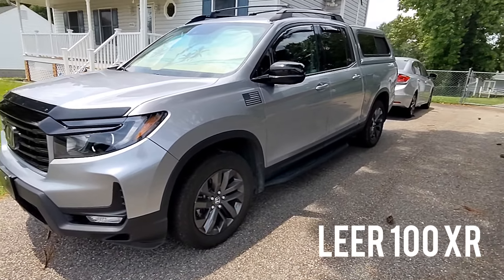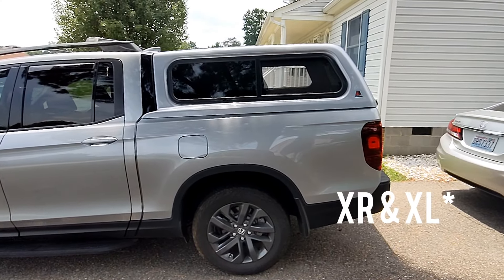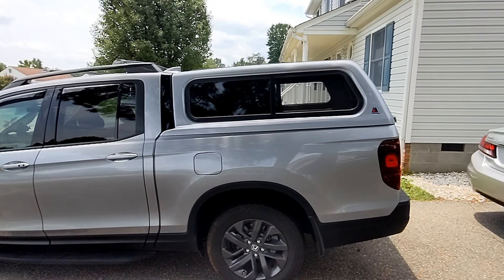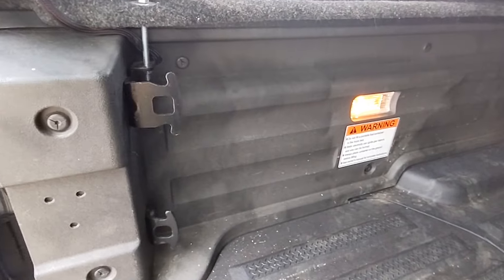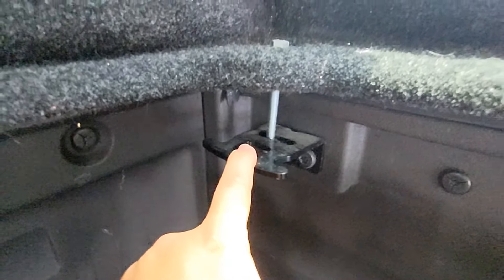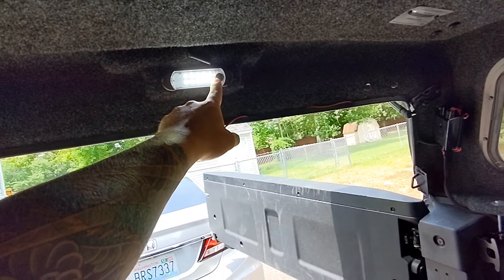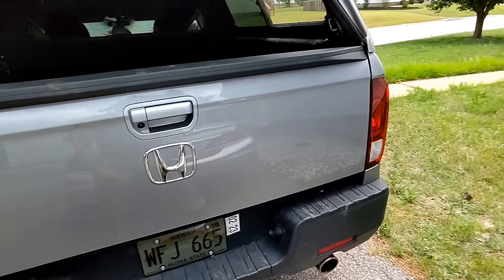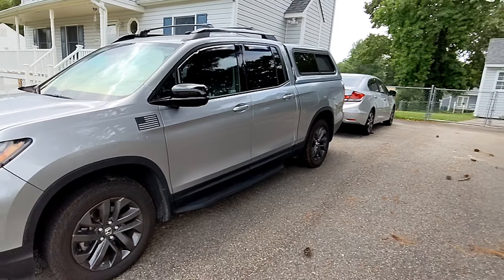Leer 100XR - Honda Ridgeline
2021 Honda Ridgeline - Leer 100 XR